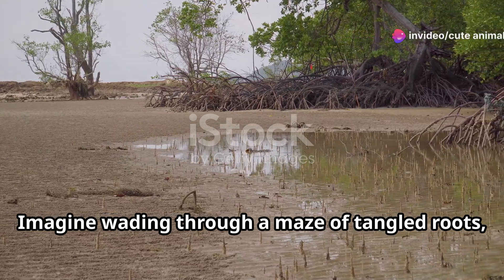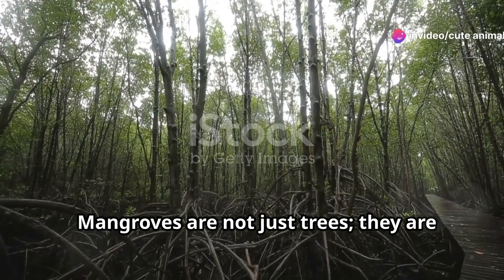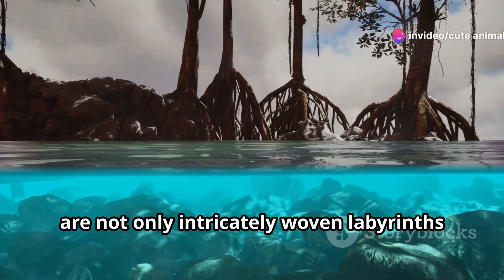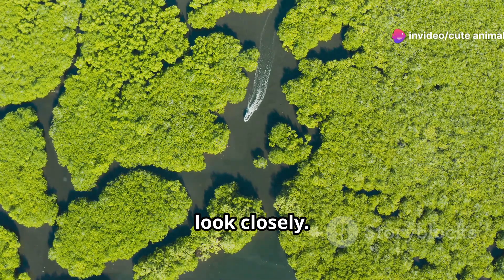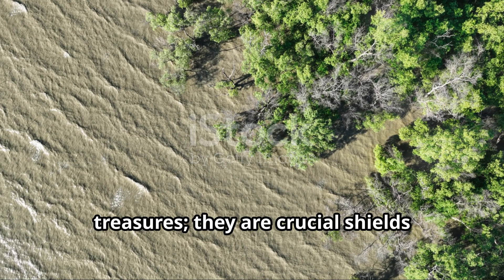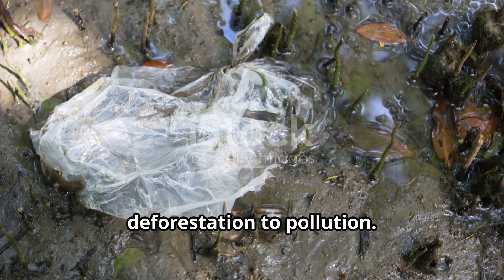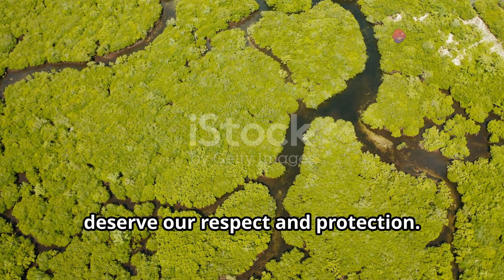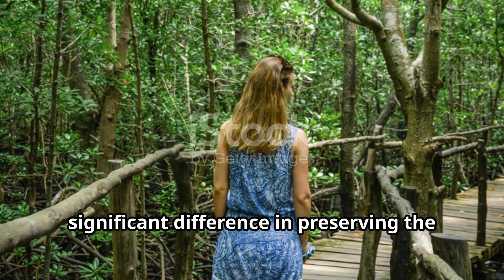Mangrove Mysteries: Exploring Honduras's Coastal Wetlands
Wade through the tangled roots of Honduras's mangrove forests to discover the unique adaptations of mangrove plants and the diverse array of wildlife that depends on these coastal ecosystems. Mangroves, with their specialized root systems, thrive in brackish waters where the sea meets the land, showcasing remarkable resilience to fluctuating tides and salinity levels. These roots not only stabilize the shoreline but also create a complex habitat for numerous species.

As you explore, you'll encounter an array of wildlife that relies on these mangroves for survival. Birds, such as herons and kingfishers, nest in the dense foliage, while fish and crustaceans find refuge among the submerged roots. Mangroves also serve as nurseries for many marine species, supporting the health of coastal and oceanic ecosystems.

The mangrove forests of Honduras are a testament to nature's adaptability and interconnectedness. Conservation efforts are essential to protect these vital ecosystems, ensuring they continue to provide sanctuary and sustenance for the incredible biodiversity they support.